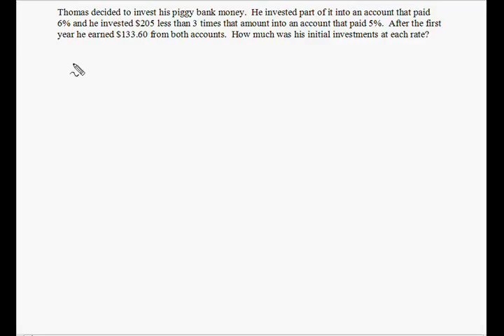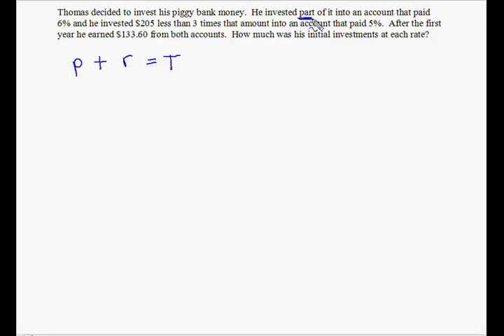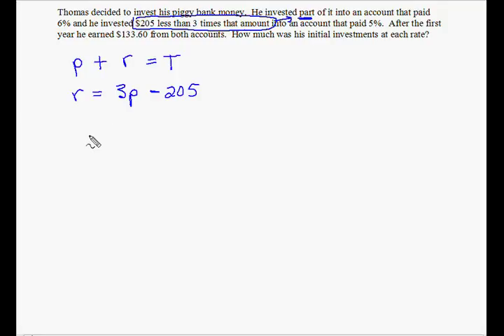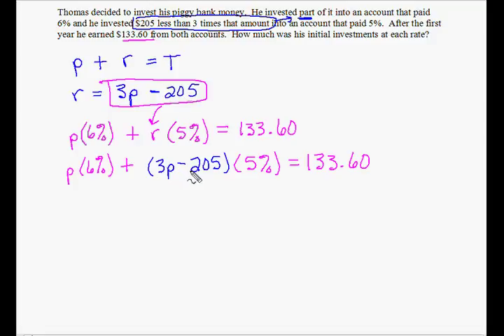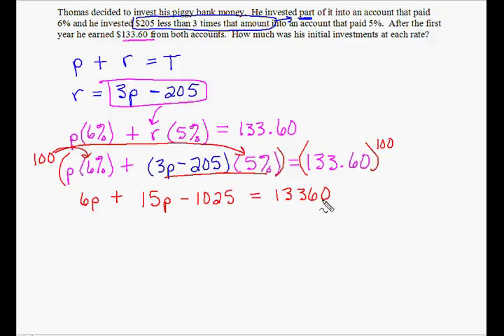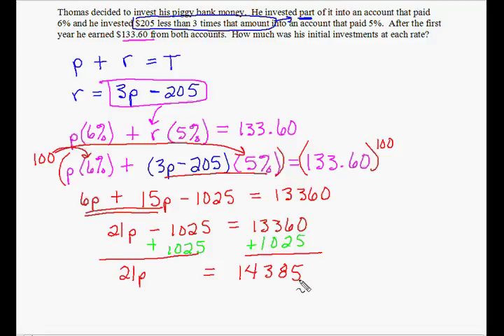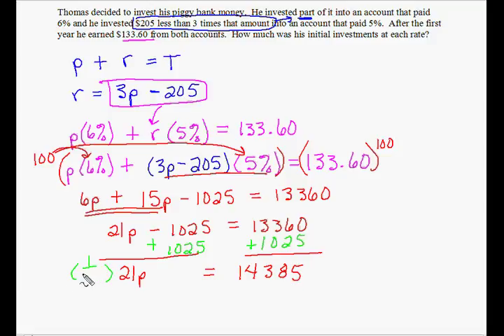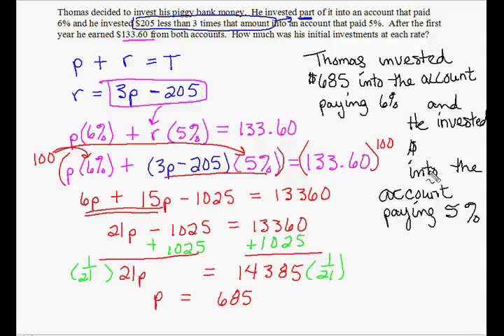17k Word Problems 2 equations 2 unknowns investment example 7